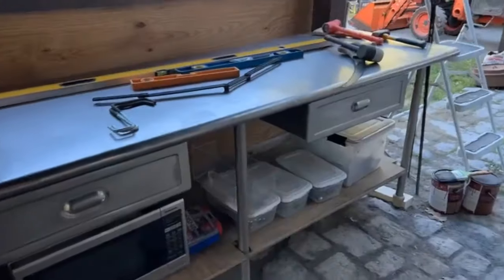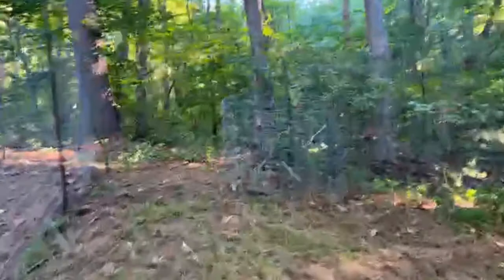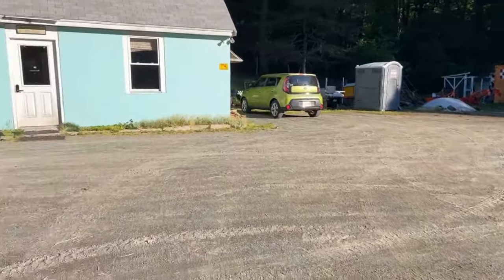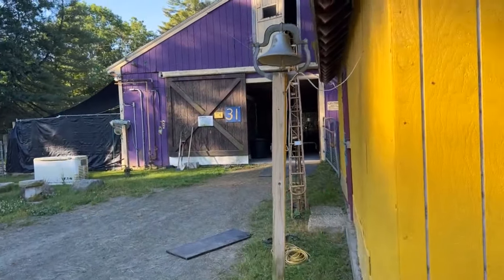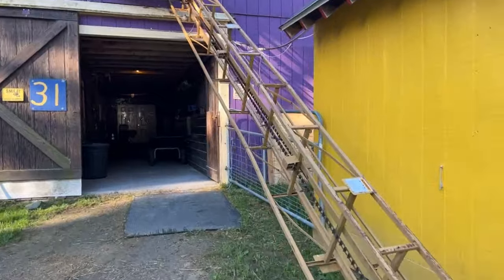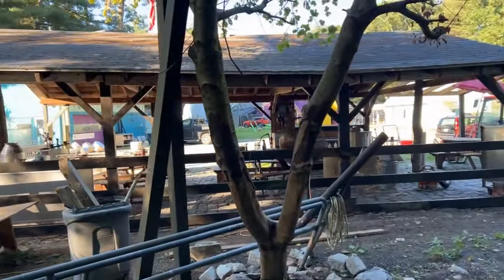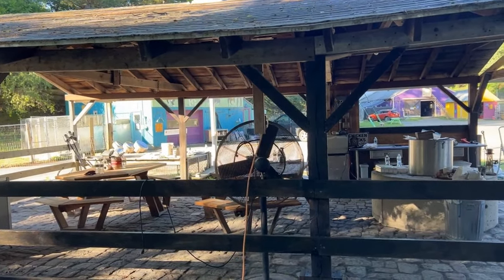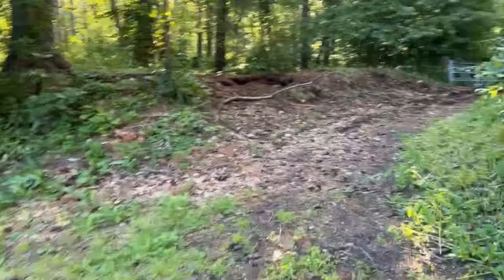FB Goldy's Farm Animal Sanctuary ET summary of Teamsters Job PArt 2 and CArlene 6162024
From Facebook Livestream Goldy's Farm Animal Sanctuary 6162024
Permission given by Janine Jacques to record